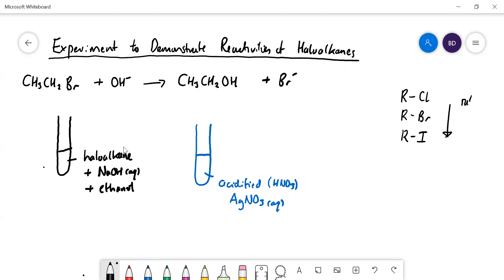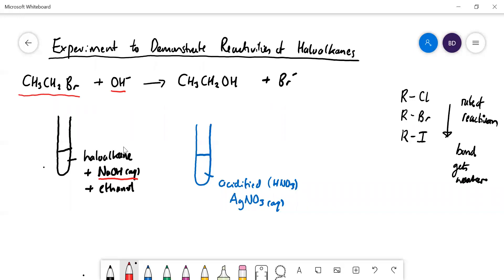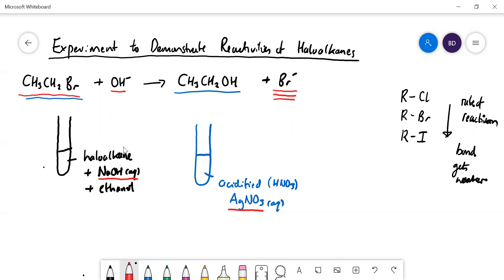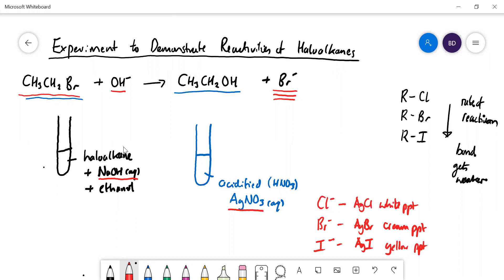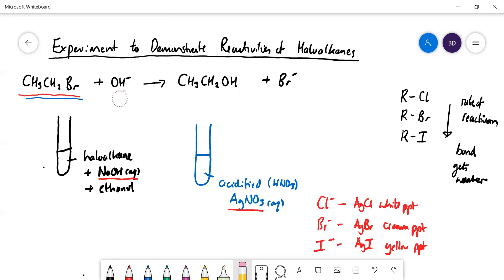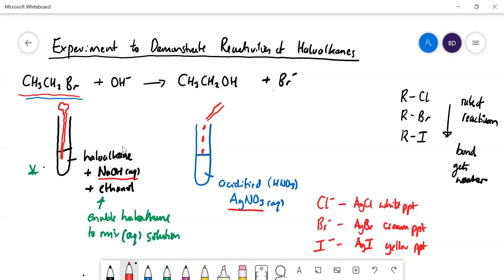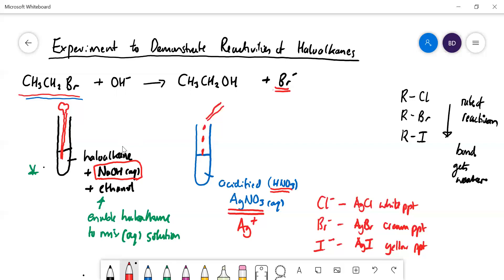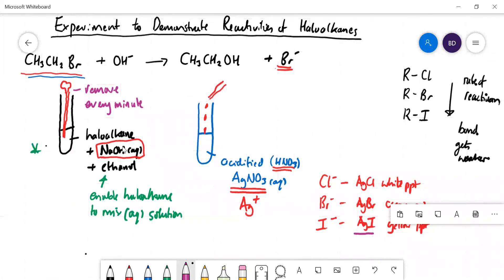3.3 Haloalkanes No 6 Experiment to compare the reactivities of chloro-, bromo- and iodoalkanes.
AQA A-level chemistry 3.3 Haloalkanes
Experiment to compare the reactivities of chloro-, bromo- and iodoalkanes. Silver halide precipitation method.